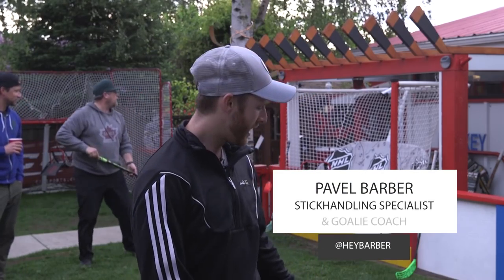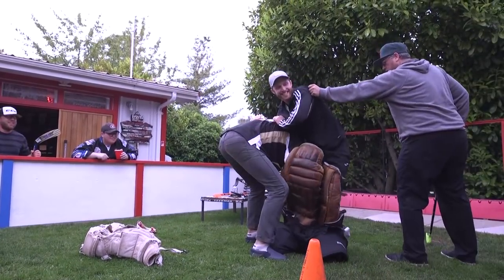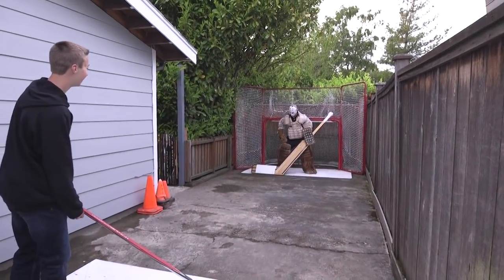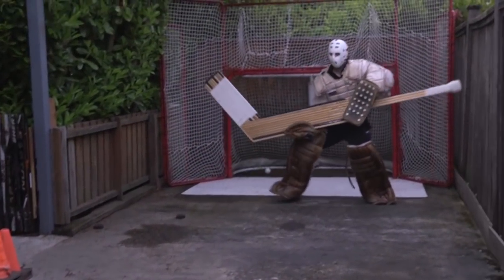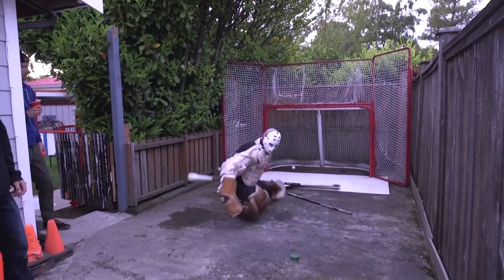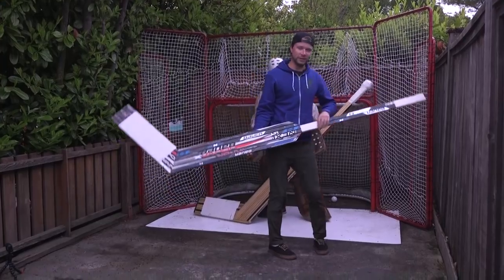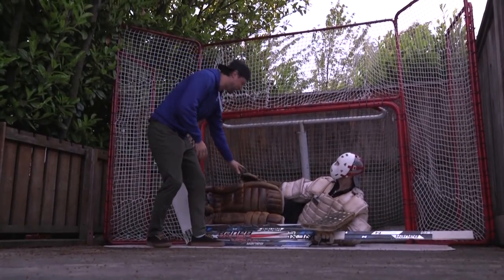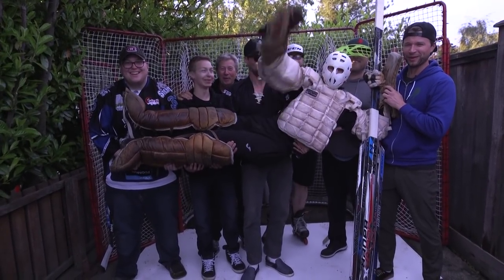HOW TO GOALIE | MASSIVE STICK @ Ultimate Hockey Fan Cave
Big thanks to the Ultimate Hockey Fan Cave for having me out!

Also big thanks to my goalie assistant KVG for helping me out in the video.